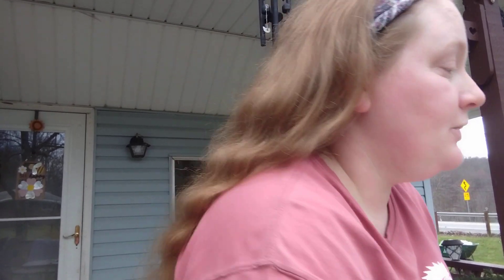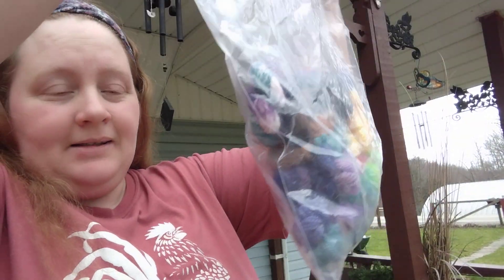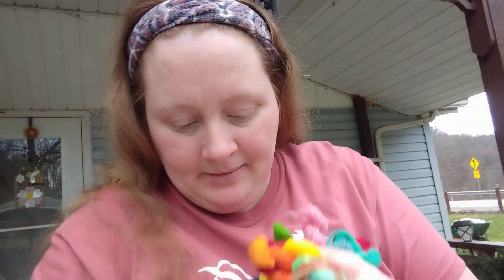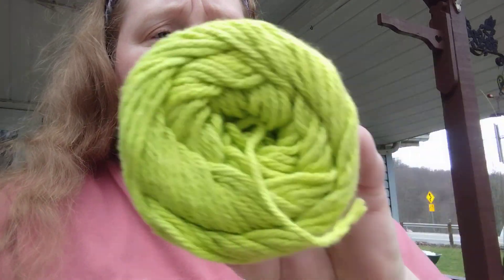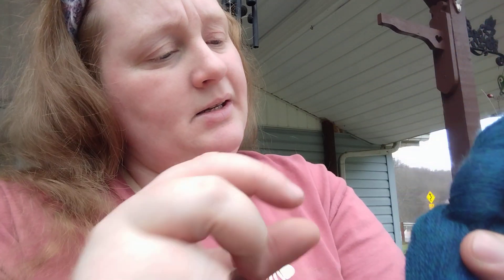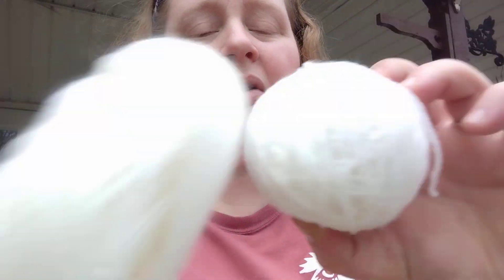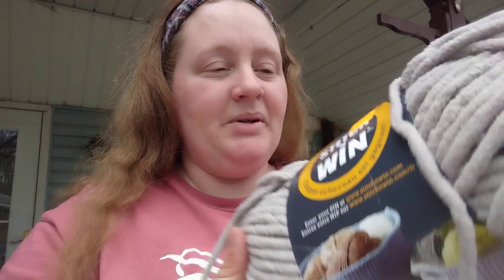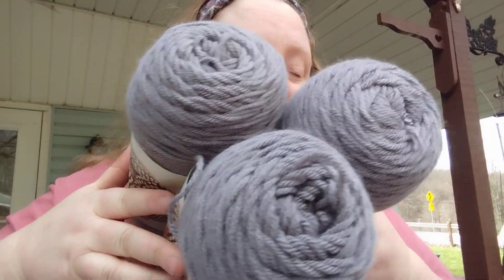My yarn haul form the goodwill!!!!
thanks for stopping by hope you all  have a wonderful day !!1